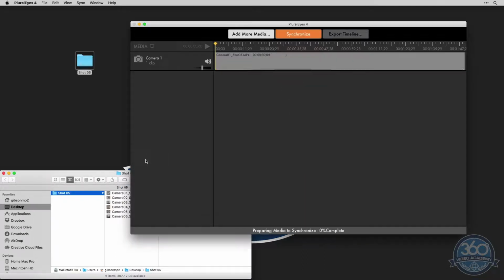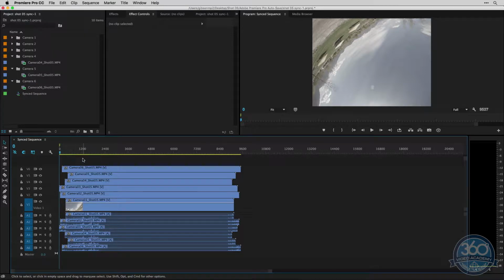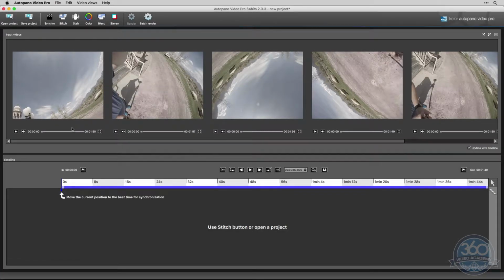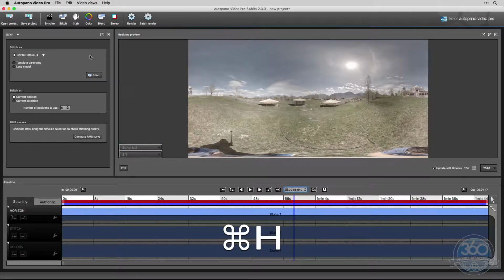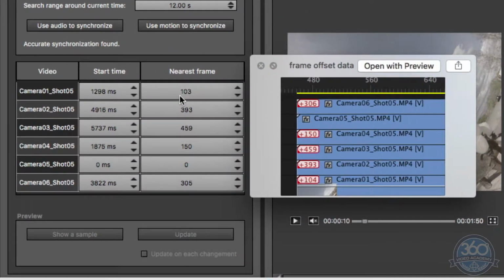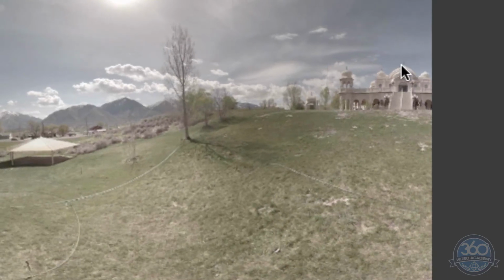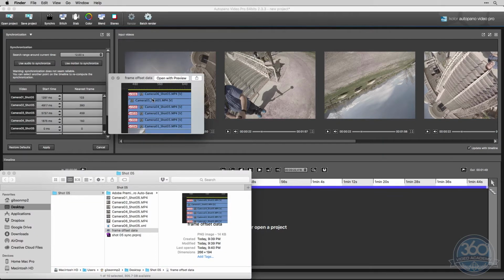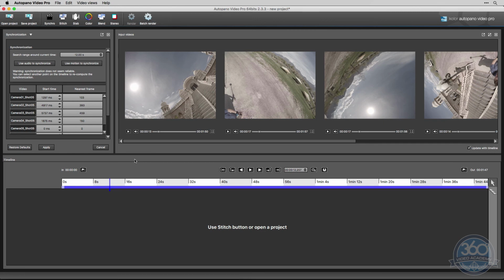The Ridiculous Way Your Grandpa Used to Sync Multiple GoPros in AutoPano Video Pro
What an idiot… Why didn’t he just buy the Insta360 Titan?